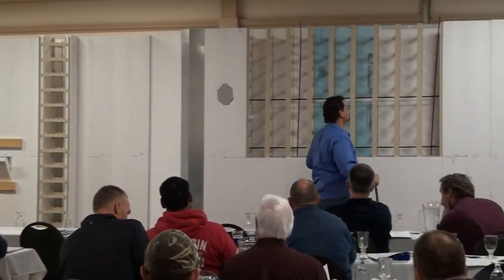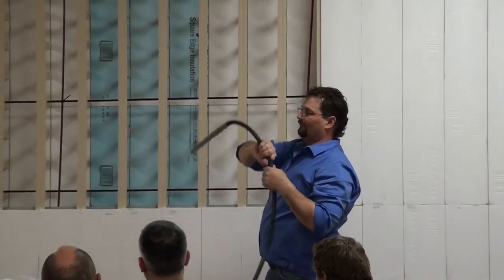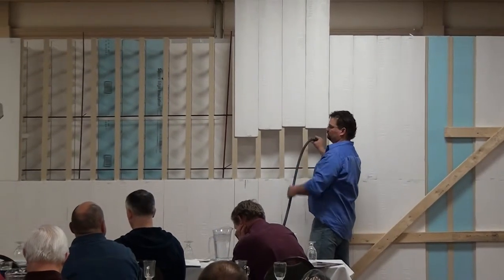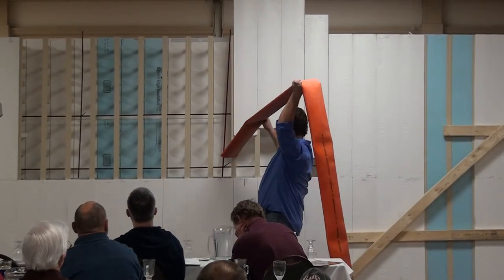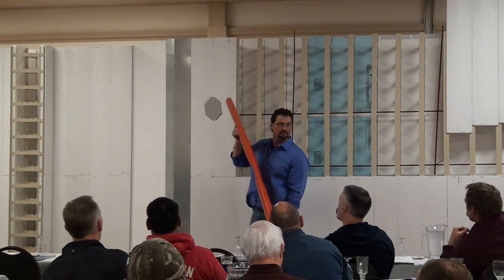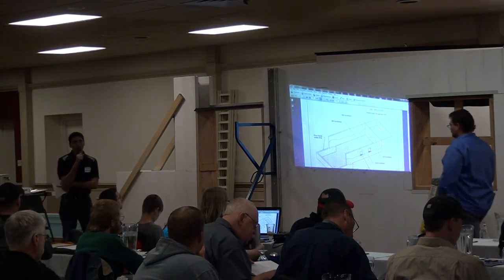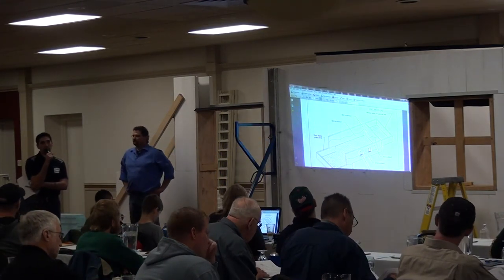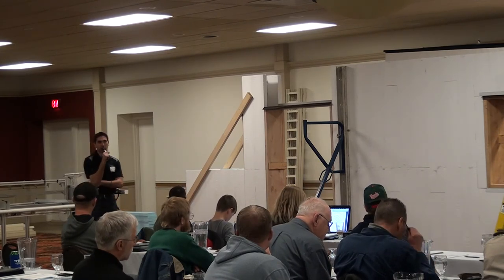TF Forming Systems 2015 Training Seminar - Pouring Concrete with Insulated Concrete Forms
Pouring concrete with Insulated Concrete Forming Systems with TF Forming Systems 2015 Training Seminar.